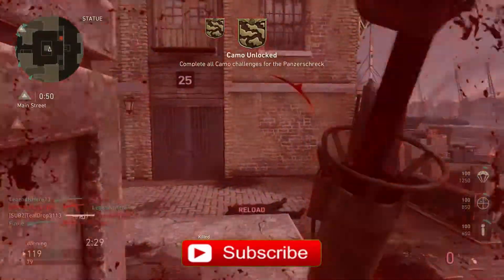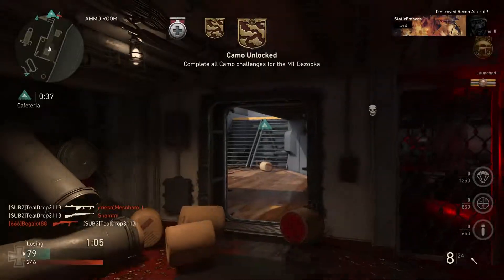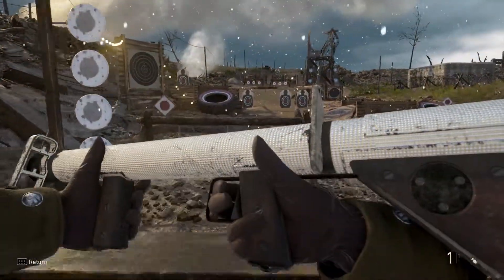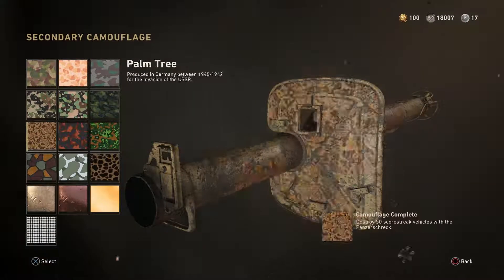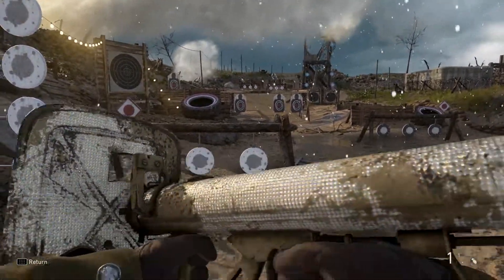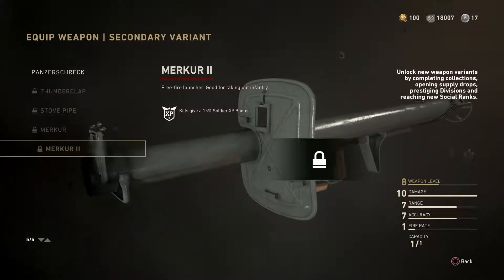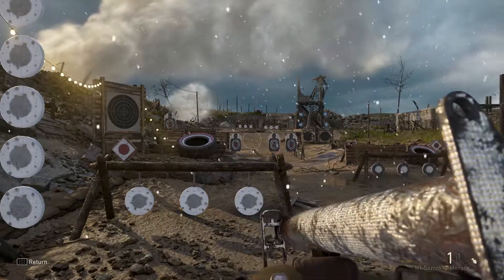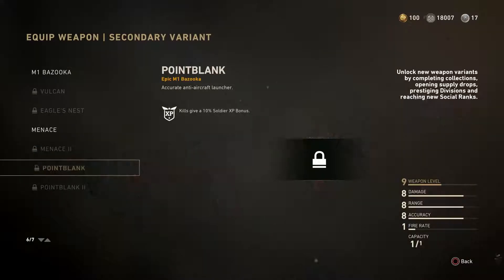Unlocking Diamond Camo On Launchers (WWII)